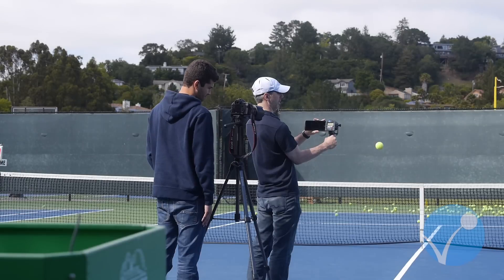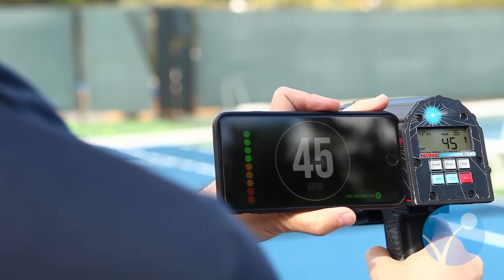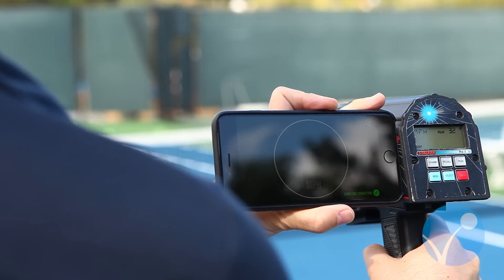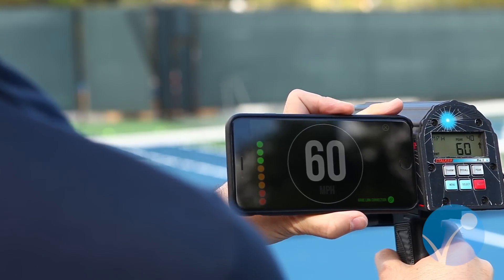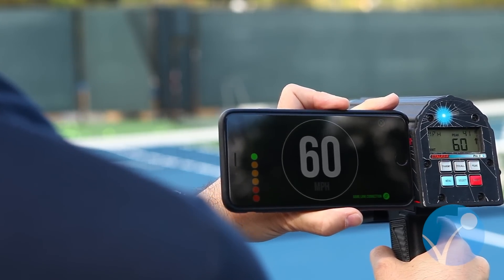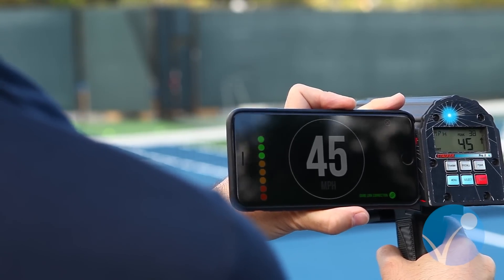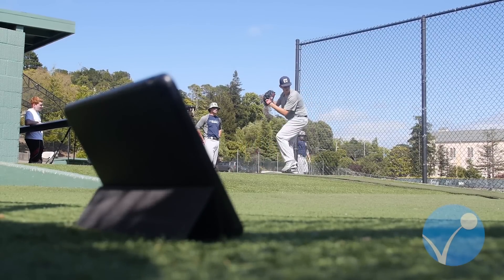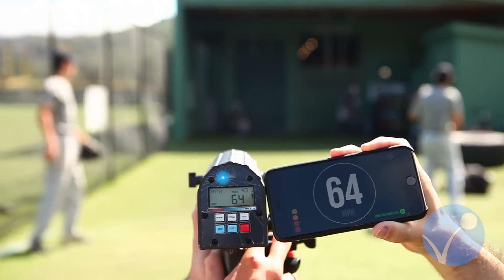Athla Velocity iOS Speed Camera App vs Stalker II Pro Comparison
This is Velocity by Athla an app that transforms your iPhone/iPad into the equivalent of a $1,200 speed camera for sports with an accuracy within +/- 0.7 mph of the Stalker II Pro radar.

Here is a live demonstration of the app and the Stalker being used at the same time.